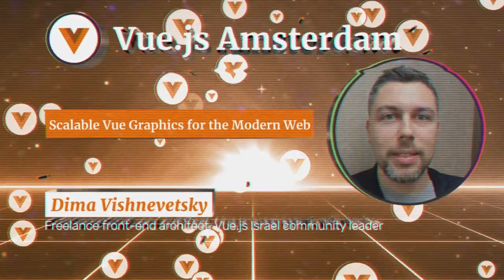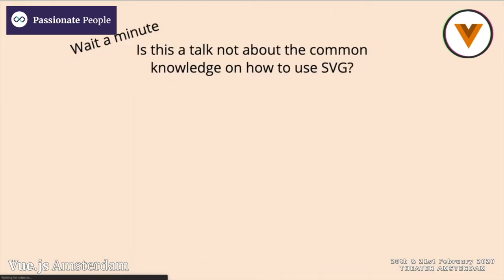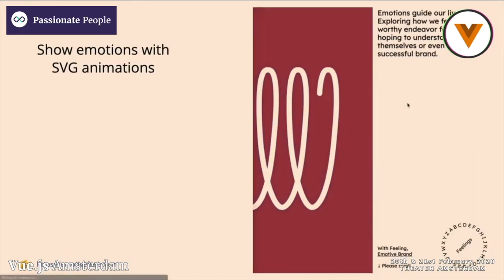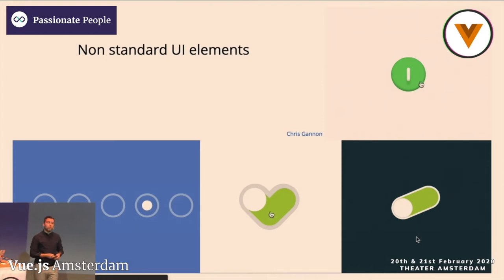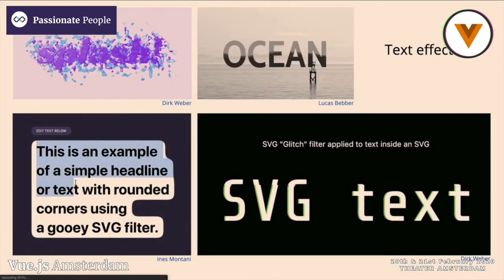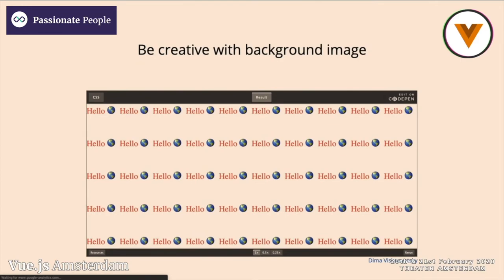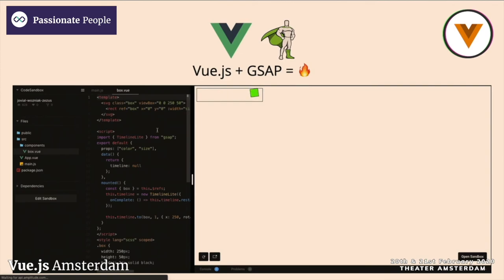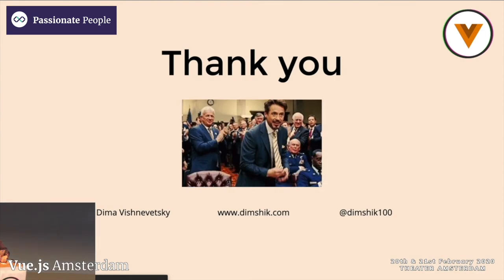Dima Vishnevetsky - Scalable Vue Graphics for the Modern Web - Vue.js Amsterdam 2020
Dima Vishnevetsky - Scalable Vue Graphics for the Modern Web

Frontend Lecturer at John Bryce | Co-Organizer at VueJSISrael Meetup

Vuejs Amsterdam 20th, 21st Feb 2020
🧡2494 Attendees over 2 Days
🧡Flying in from 50+ Countries
🧡16 Talks from JS Leaders

Largest Vue Conference and Community Event in the World 🌍

Want to join their quest to be the lead Vue Consultancy on the planet? ;)